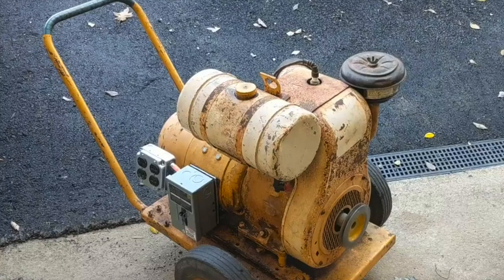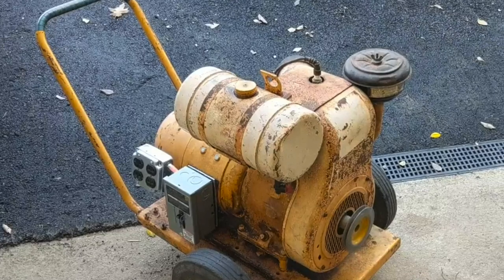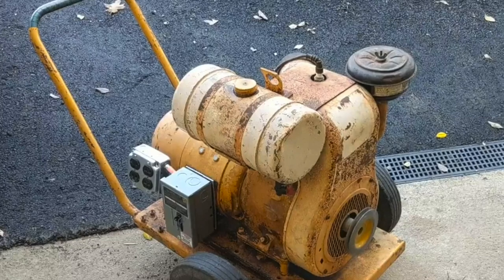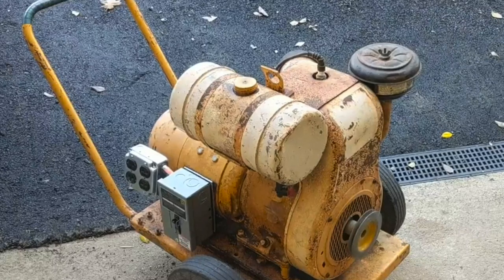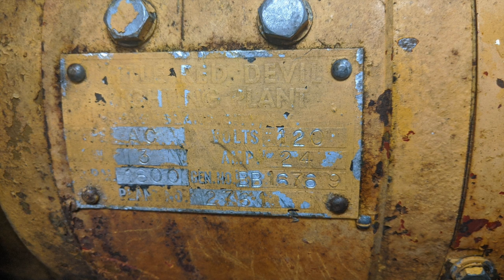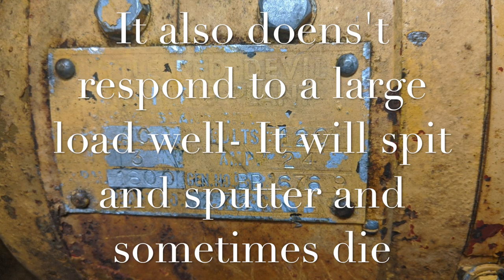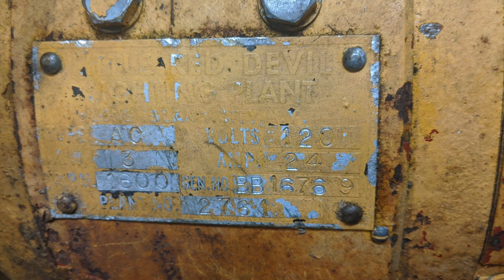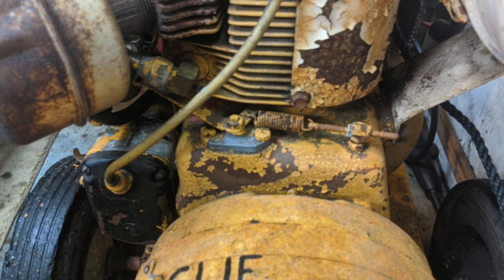Help Needed! Wisconsin Generator Question